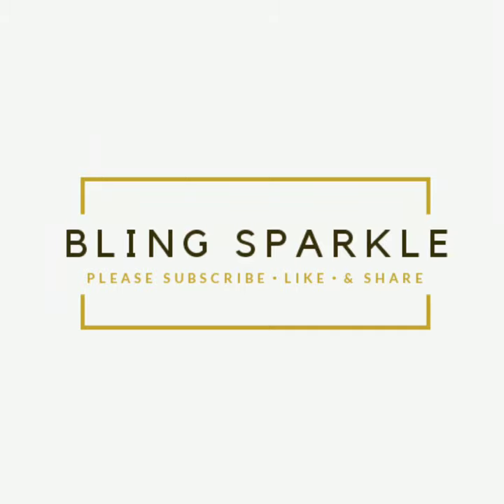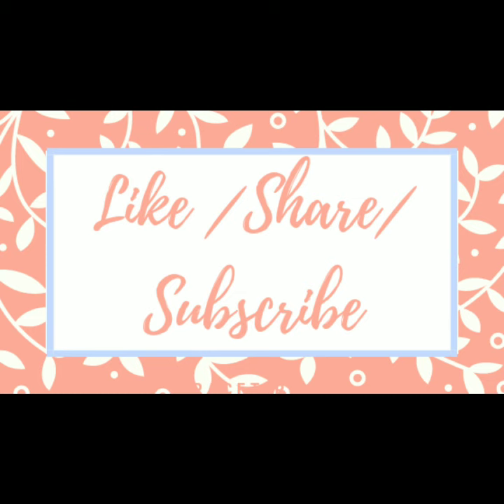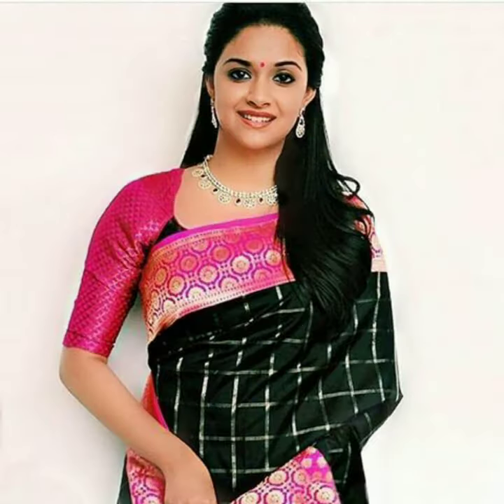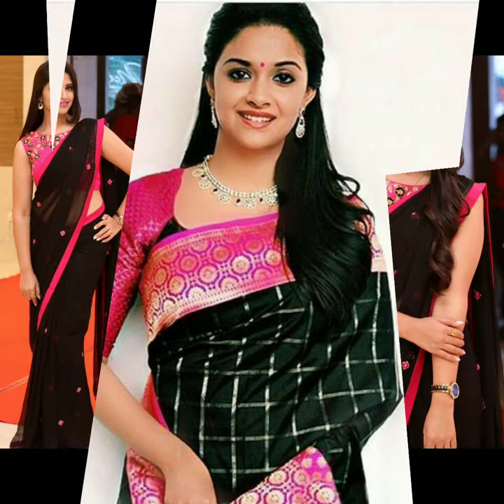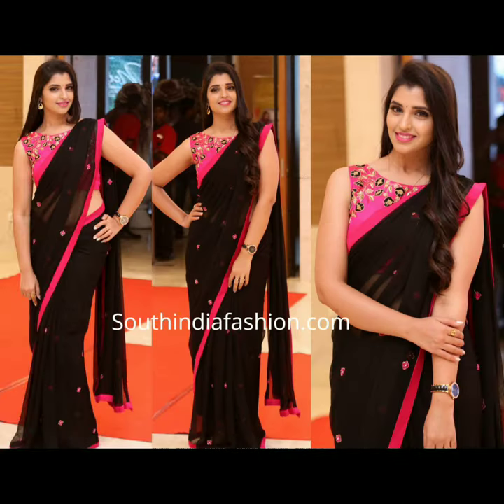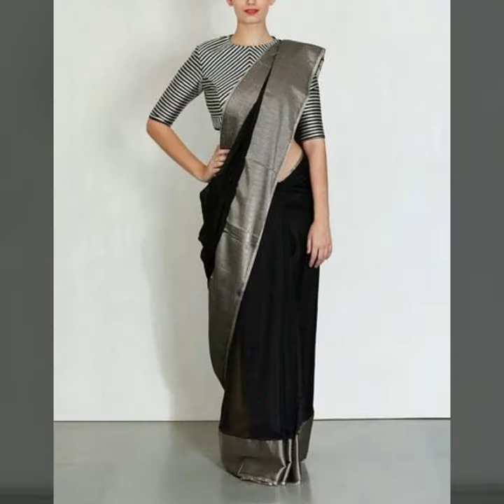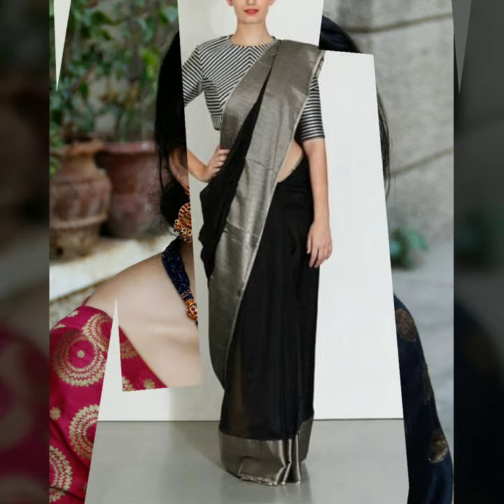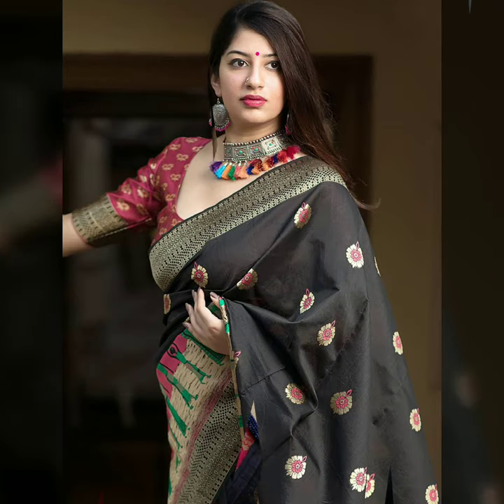Latest Black Silk Saree With Different Contrast Colored Blouses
you love black when it comes to ethnic wear and black saree is a wardrobe staple for all saree livers but lets take a dive into stylibg a classic BLACK SILK SAREE.. This video you will get an idea as to what kind of contrast colored blouse and different types of saree jewellery to be paired with BLACK SILK SAREE!!!

All of us love a black saree and our closets might jave a black saree so here are a few umoque ways ypu can style them differently with different jewellery..